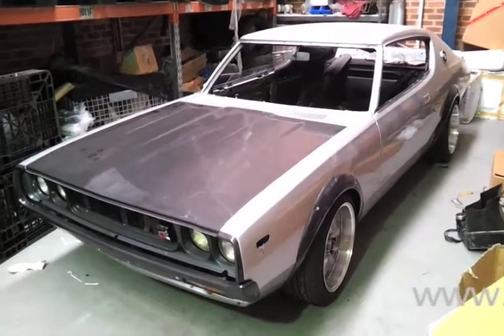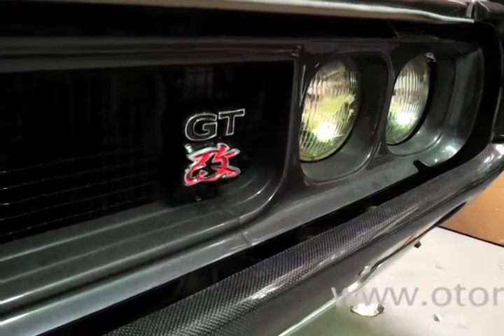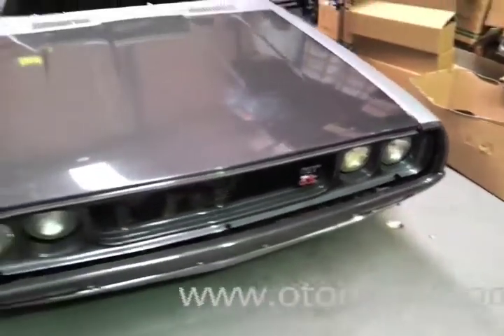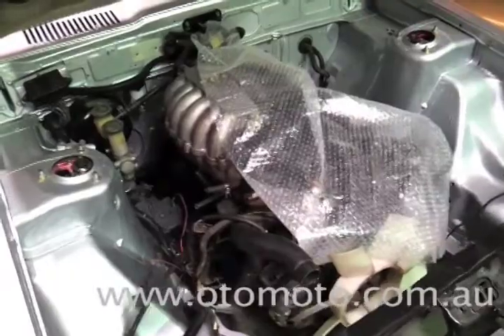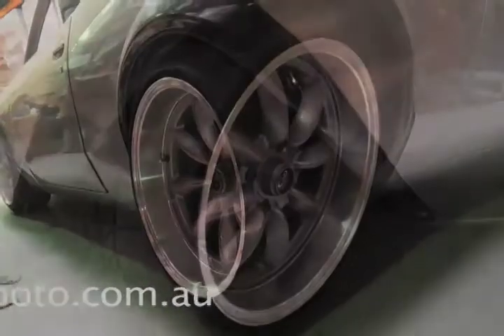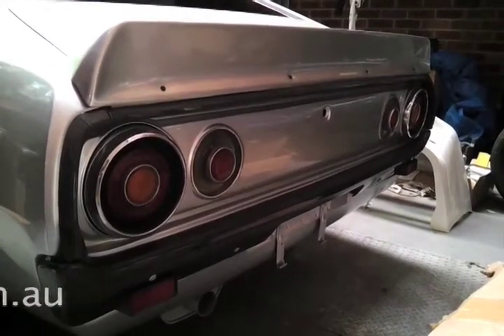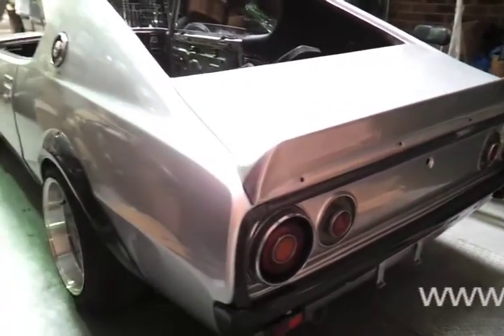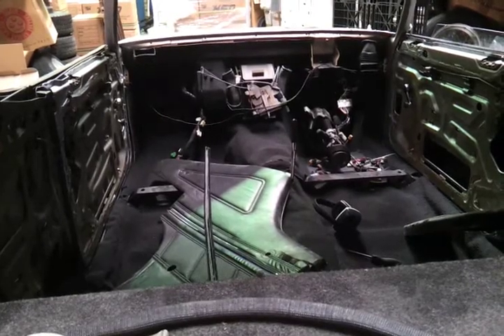Datsun 240K to Skyline C110 GT-R project part 1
This is one of our current projects, converting an Australian-delivered Datsun 240K coupe into a KPGC110 Nissan Skyline GT-R replica. We don't want to make an exact replica, so we've added some carbon fibre parts, an RB-based engine, 17-inch wheels and some custom details like the smoothed tail-light panel. The colour is from a later model V35 Skyline and suspension a custom set-up using our own HSD components. More updates in the project will be uploaded as they happen.